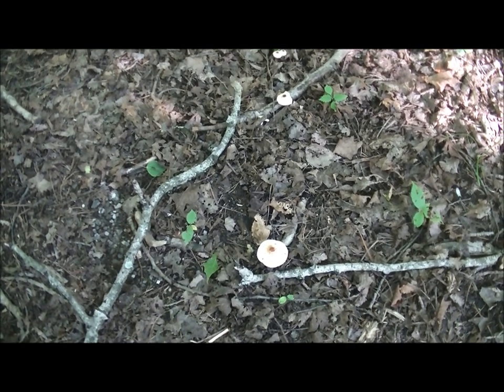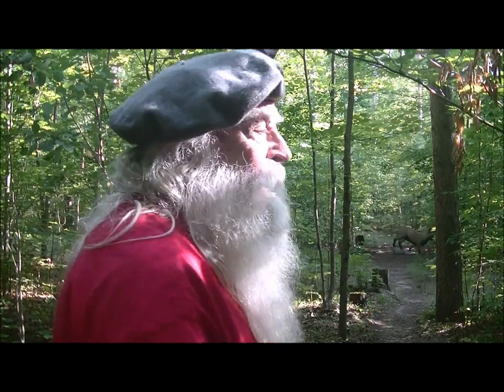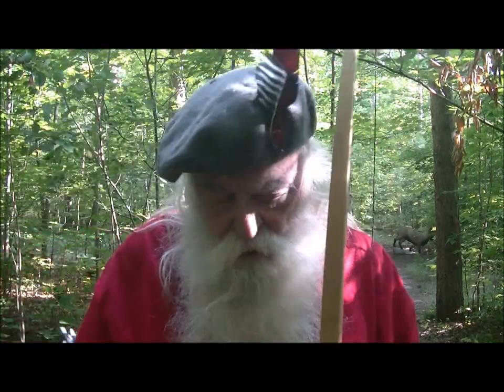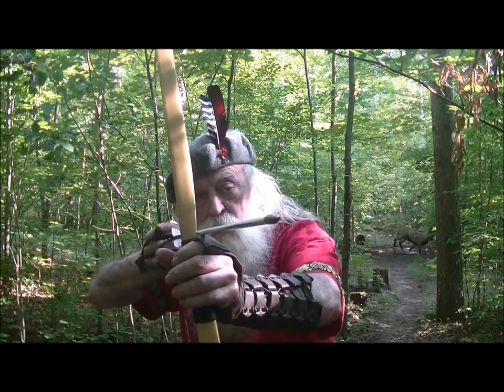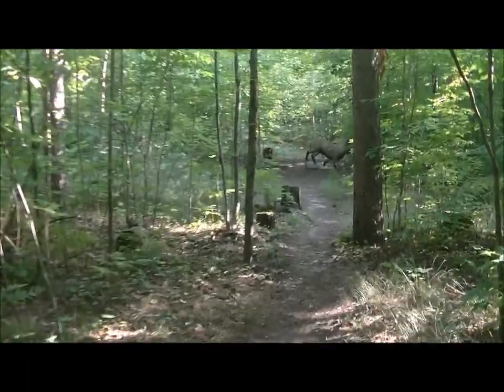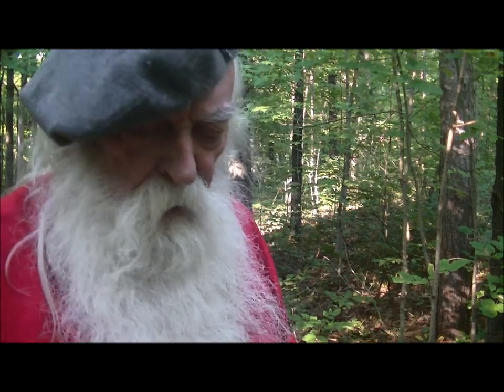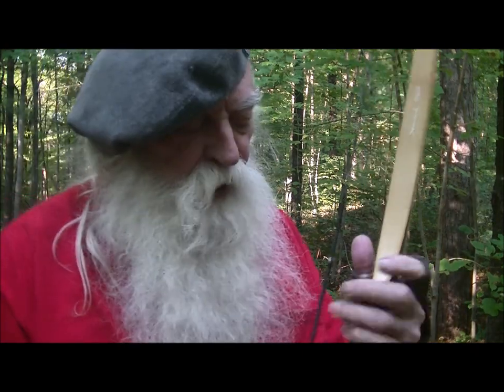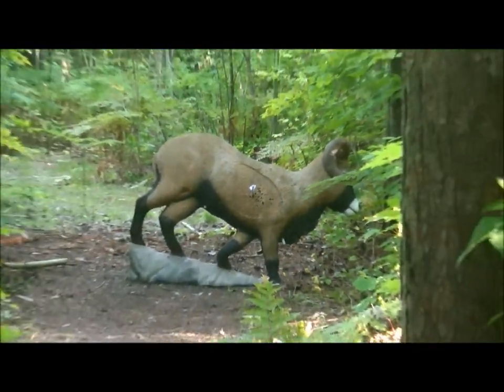HOWARD HILL LONGBOW, AIMING FROM ANCHOR NON REALITY TV WITH GARE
HERE I TALK ABOUT DIFFERENT SHELVES, AIMING FROM THE ANCHOR, AND PULLING WITH THE BACK OF THE SHOULDER.